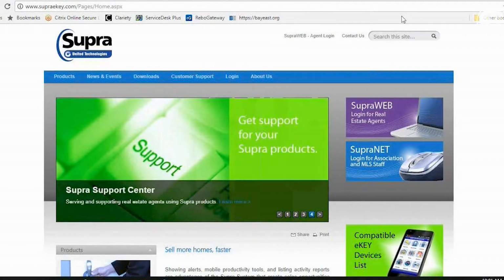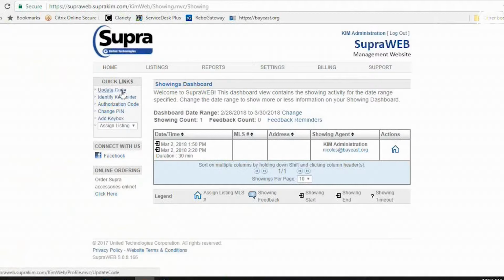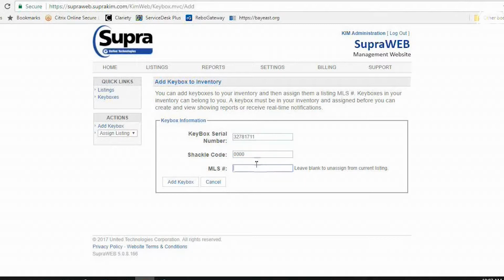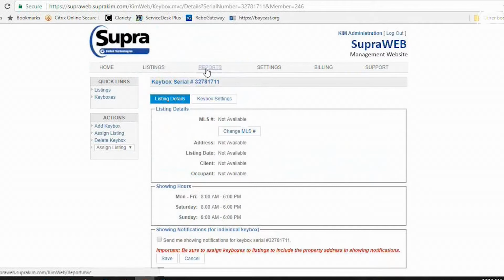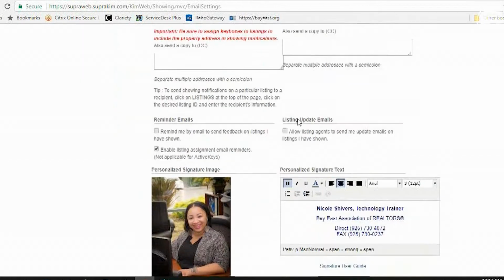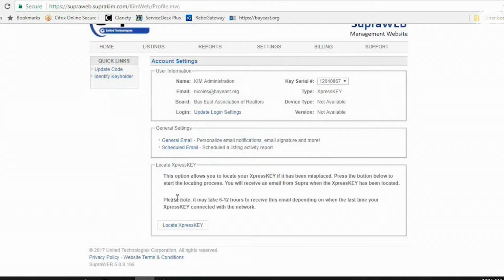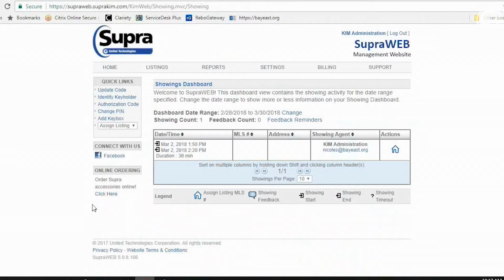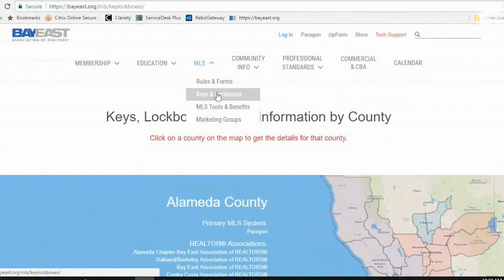Navigating SupraWEB | Bay East Webinar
Navigating SupraWEB webinar